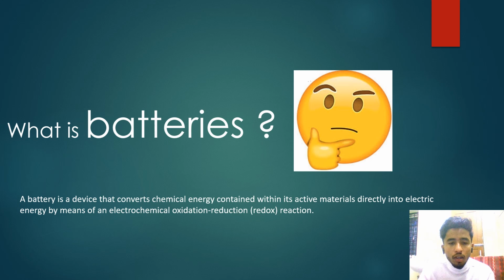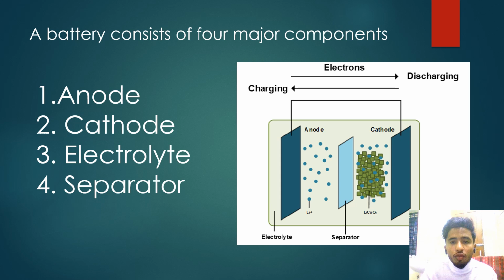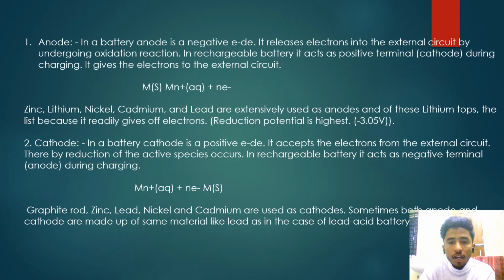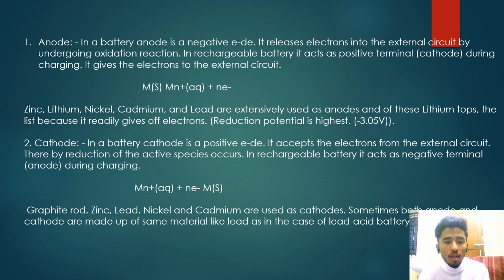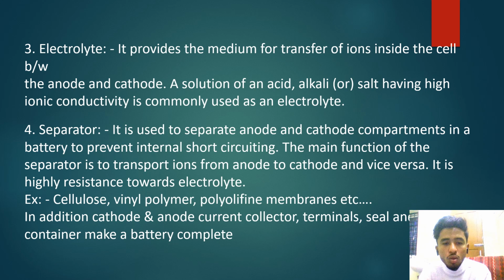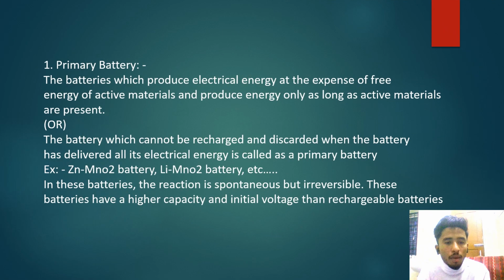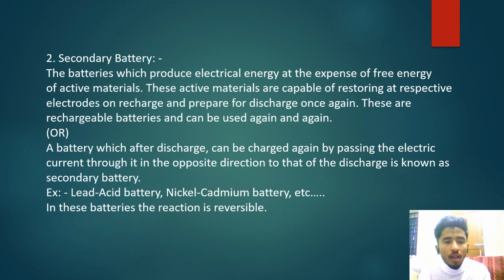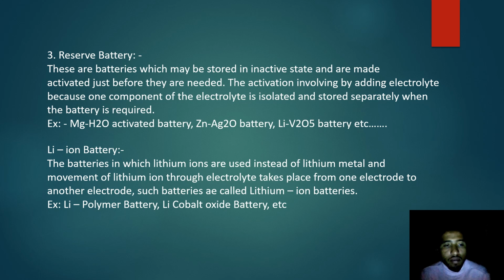BCHEM 102 CHEMISTRY ASSIGNMENT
This is the breif explaination about the batteries